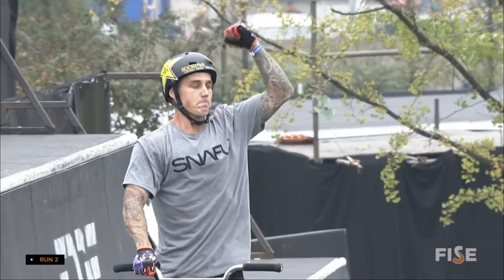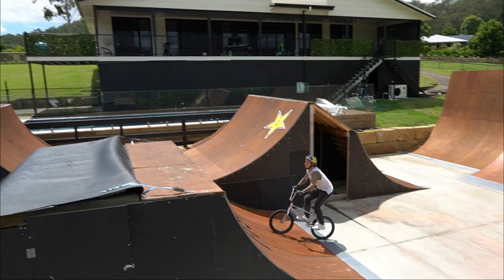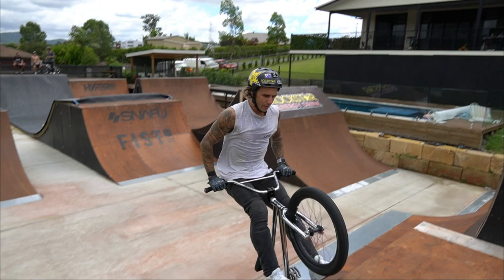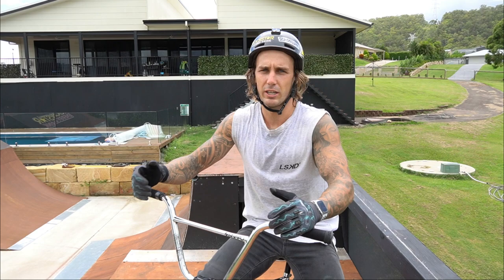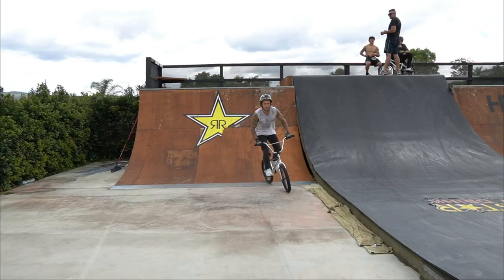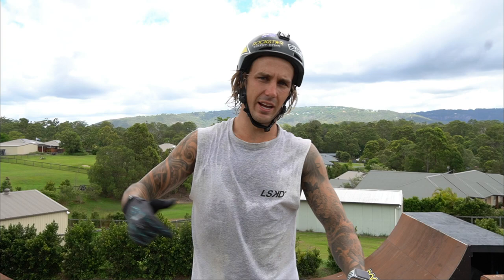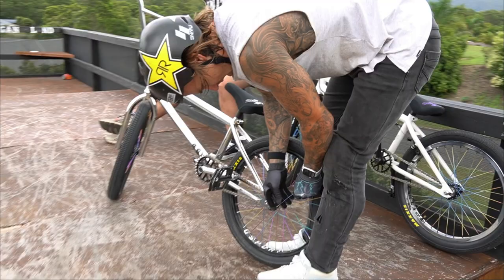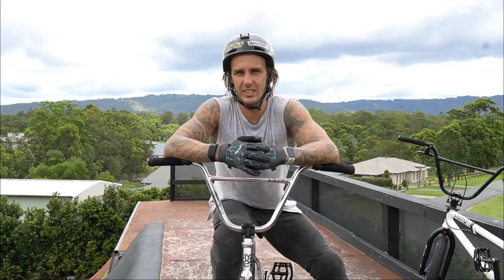My 10 BIGGEST TRICKS!!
10 tricks I've been really enjoying lately! bit of a different video and only a quick one but enjoy! Maybe we will do some more of these!